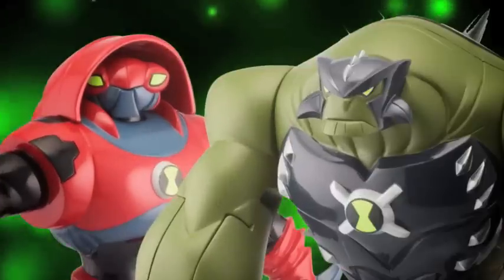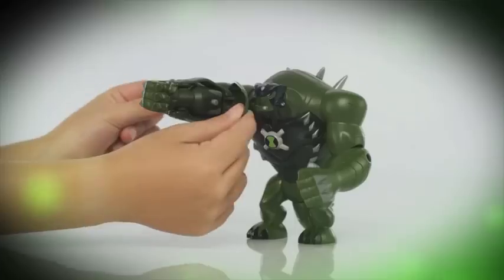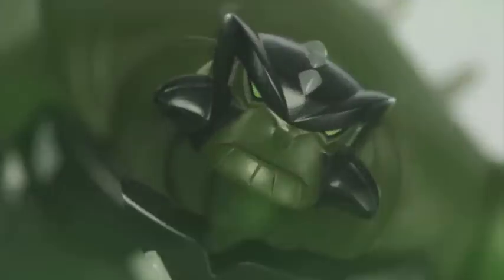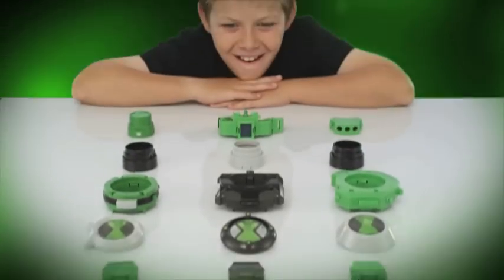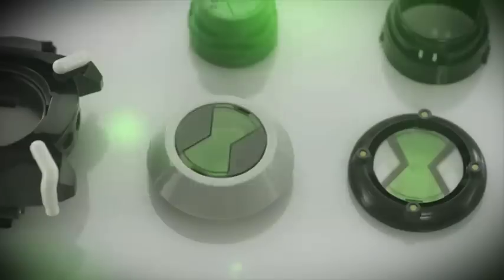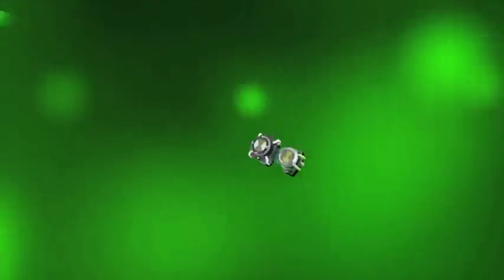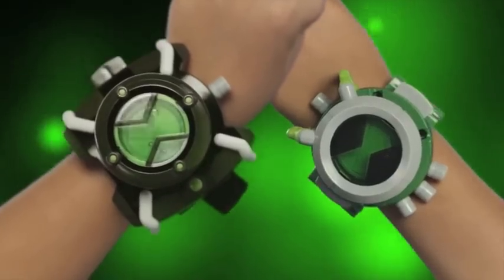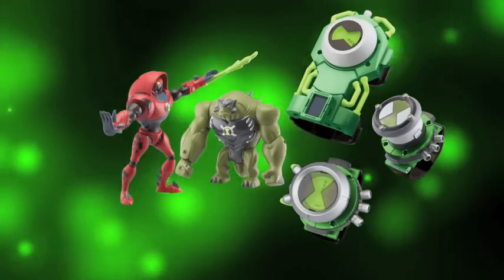Ben 10 Ultimate Alien Legacy Omnitrix & Alien DNA Hero Figures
Bandai's Ben 10 Ultimate Alien TV Commercial

Ben 10 Ultimate Alien Legacy Omnitrix

The Legacy Omnitrix gives you all three of Ben's watches in one pack! This set Includes the Omnitrix FX, Ultimate Omnitrix, and Ultimatrix, but that's not all. Each of these versions have 10 to 15 pieces that are interchangeable to allow you to create over a thousand possible combinations. Create a personalized Omnitrix that has powers on you can wield. Includes (2) LR44 Batteries.

Ben 10 Ultimate Alien Alien DNA Hero Figures

The Ben 10 Alien Force DNA Alien Heroes are 6" articulated figures which each have a unique action function which comes from the alien's personality on the show. The DNA Heroes fight evil with their unique action, strength and power. Each hero is unique because of their ability to produce different fighting actions.